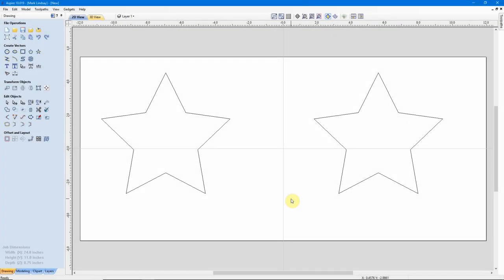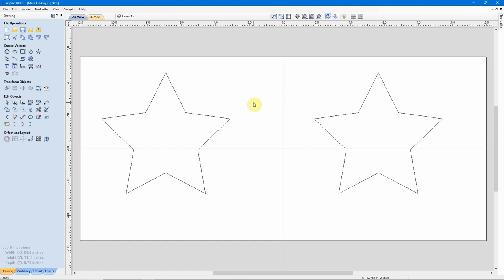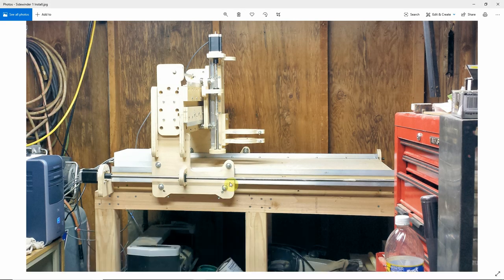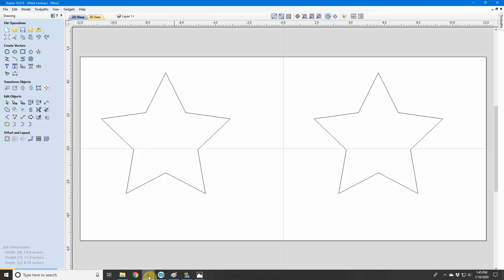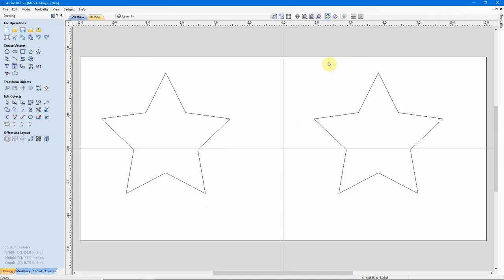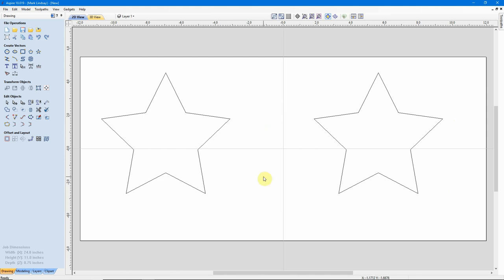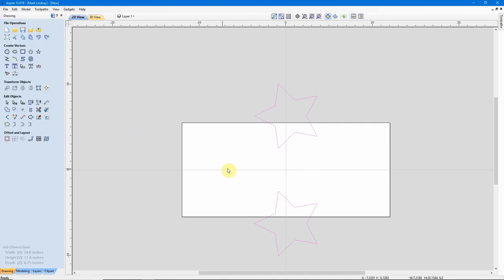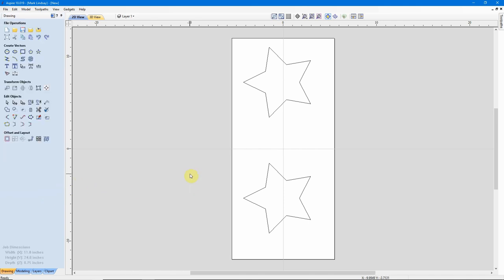X and Y Axis Identification and Rotation - CNC for Beginners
X and Y Axis Identification and Rotation

In this video, I’ll take a step back, return to the basics, and identify two of the three main axes of a CNC router.

I’ve been asked several questions about how to rotate these axes in various CAD/CAM software packages, by people who have a CNC router that is oriented so that the gantry moves along the X axis.

In this video, I’ll show you the basic differences between a Gantry and the X axis in a CAD/CAM environment, as well as on the CNC router itself. I’ll show you how to rotate a design to match the material orientation on the bed of a machine, should the need arise.

As usual, if you have any comments or questions about anything I covered in this video, please put ‘em in the comment section below.

On Sunday, January 19th, I’ll be hosting a LIVE Q&A session, where you can ask your questions pertaining to anything I covered in this video. That Q&A starts at 3 pm Eastern time, Noon Pacific time. Hope to see you there!